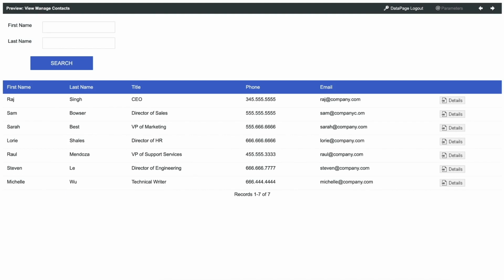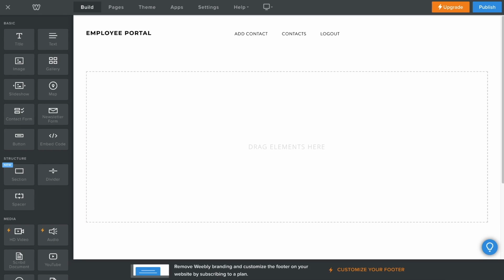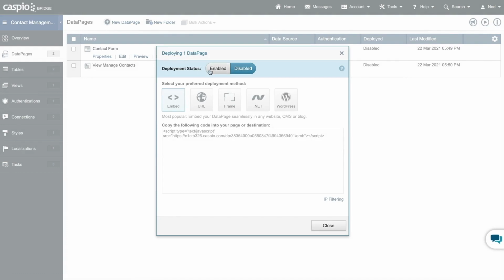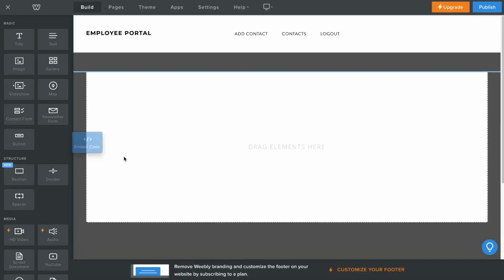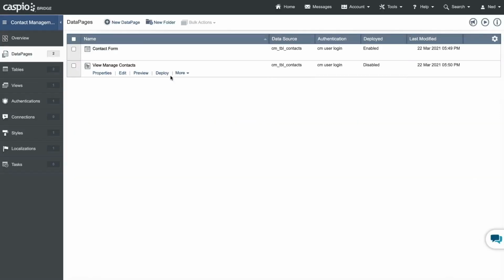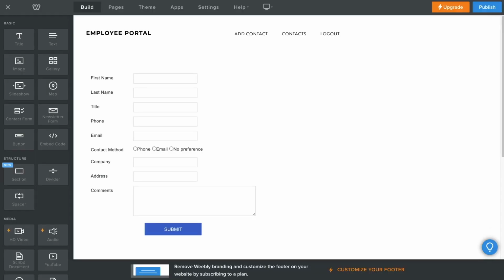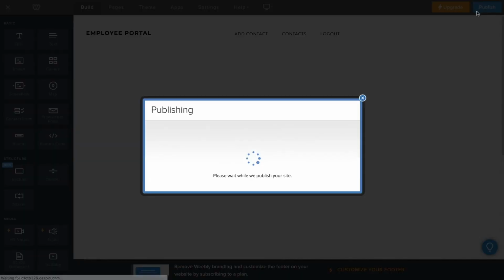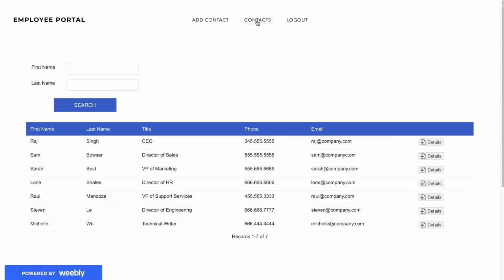Deploy Your Application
This video provides several tips for improving the quality, efficiency and performance of your Caspio applications.